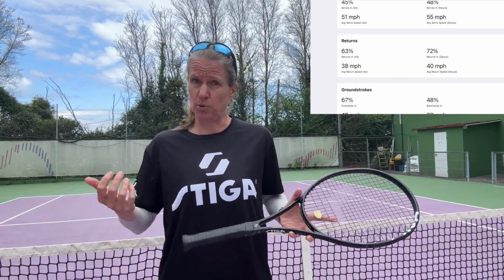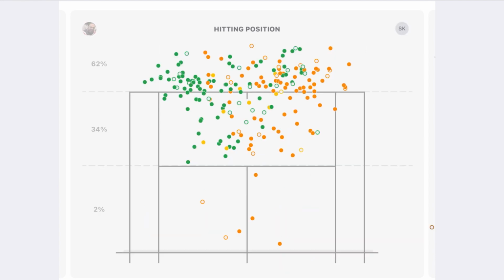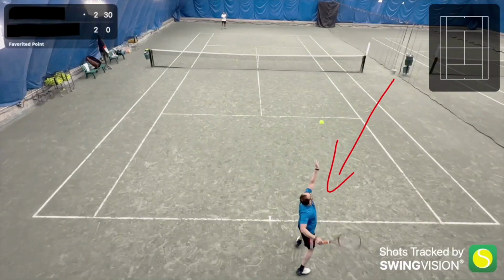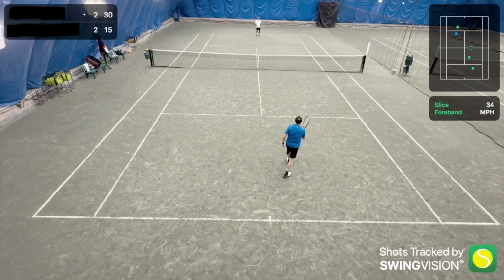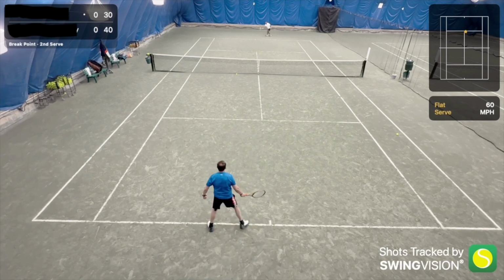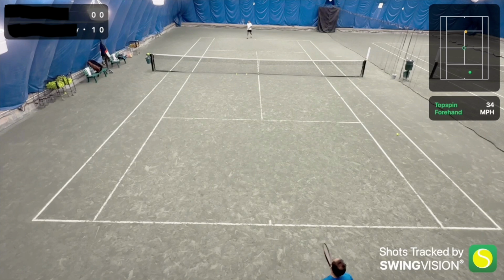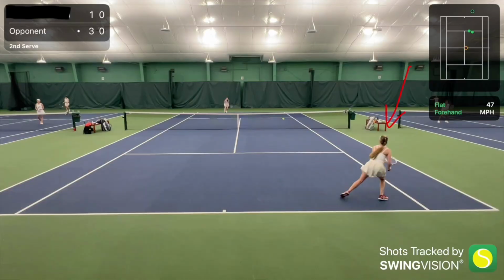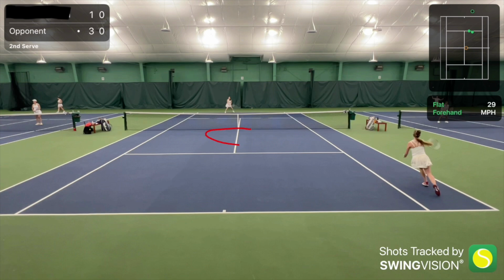How to go from 3.0 to 4.0 TENNIS PLAYER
I'm excited to partner with SwingVision on this video! Claim your $100 Swing Stick for FREE with 1 year of SwingVision Pro HERE.

Want to take your tennis game to the next level? This video reveals the secrets to boosting your tennis skills from a 3.0 to a 4.0 player in no time! From mastering better court coverage to choosing smarter targets for your returns, I'll cover the essential tips and techniques you need to know to dominate the court. Whether you're a beginner looking to improve your game or an experienced player seeking to refine your skills, this video is for you. So grab your racket and get ready to take your tennis game to new heights!

These are the companies I trust and work with:
1) STIGA RACKETS AND GEAR

2) SWINGVISION
Use and receive a FREE SwingVision fence mount. 45 days money back guarantee

5) ADV PROBAG & BACKPACK, GRIPS AND WRISTBANDS

7) HYDRAGUN ATOM MINI MASSAGER